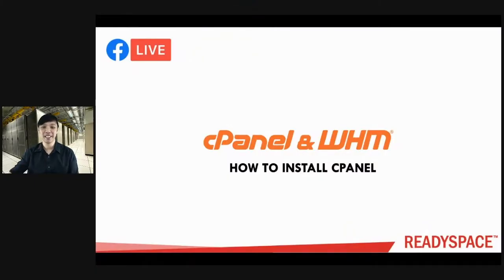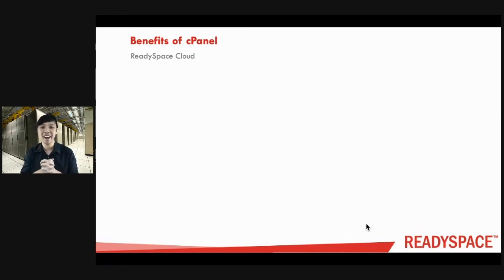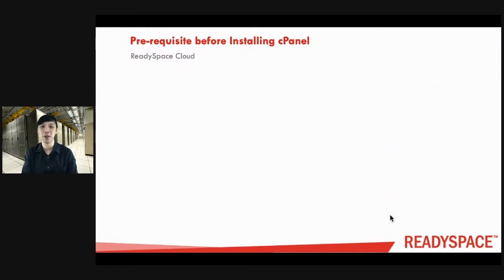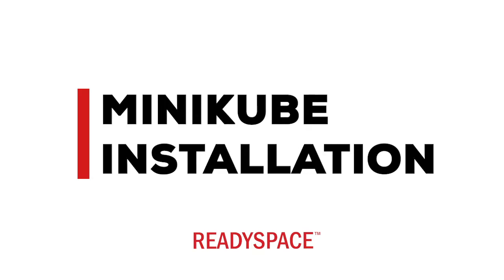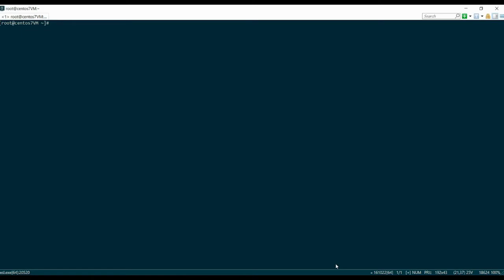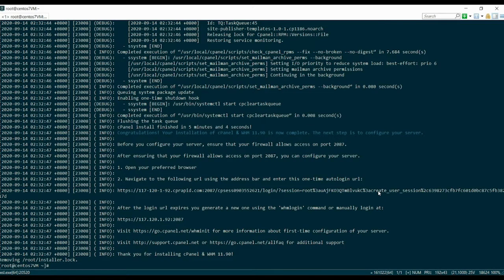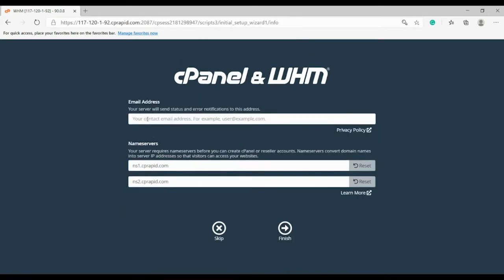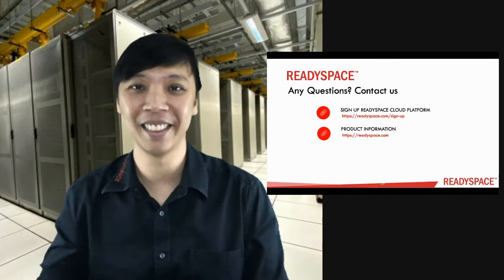How to install cPanel into your server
🌐 Welcome to Our Step-by-Step cPanel Installation Guide! 🚀

Join David in this engaging and informative training video as he expertly guides you through the process of installing cPanel, a leading web hosting control panel. Whether you're a beginner or looking to enhance your technical skills, this video is tailored just for you.

🔍 What You'll Learn:
🛠️ The Basics of cPanel and WHM
🎉 Benefits of Using cPanel for Your Website
📑 Prerequisites and Installation Requirements
🚀 Step-by-Step Guide to Setting up cPanel
🌟 Navigating cPanel's User Interface
🖥️ Hosting Multiple Sites on One Server
💻 Essential Commands and Tools for Installation
🔒 Web Security Features of cPanel

🌟 Over 20 years of cPanel's Website Management Expertise
👨‍💻 Insights from David, an Experienced cPanel User
🤖 Automation of Complex Web Hosting Tasks Simplified
🔥 Tips for Novices and Pros Alike

👀 Looking forward to your next visit!